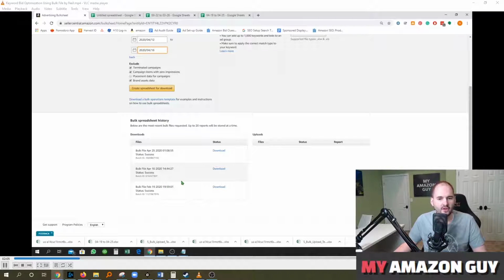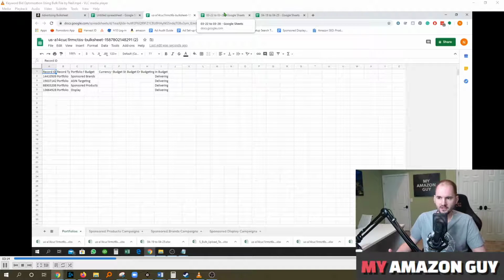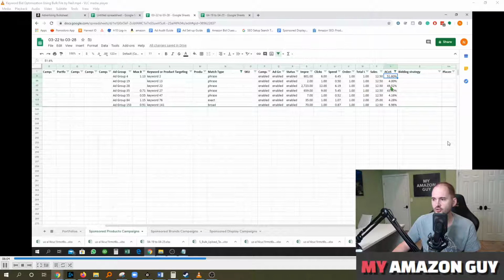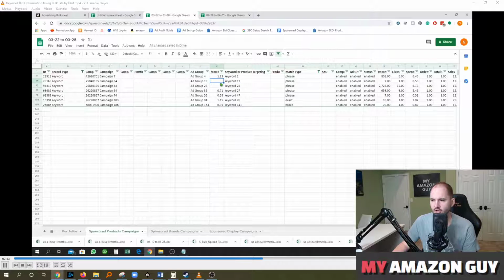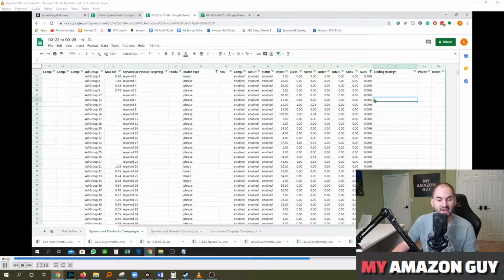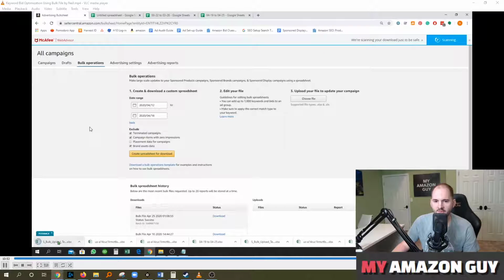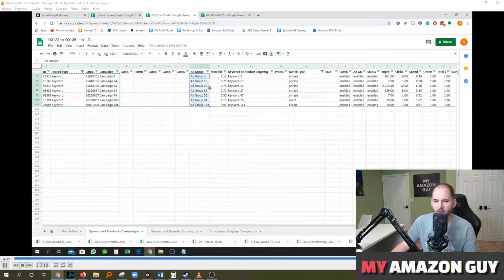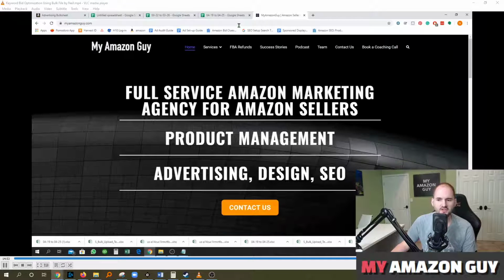How to Upload Bulk File Advertising Campaigns to Amazon Seller Central to Adjust Bid Performance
Log into Seller Central.
Download the bulk file
Exporting to a Google Sheet
Filter the file
Create a formula
Exporting file and upload to Seller Central

Choose a date range

Click Import File
Upload
Choose the file we downloaded and upload it to Google Sheet
Input data
Choose Open now

Add a filter on the Google sheet
Filter for Keyword
In Match type un filter negatives 4:30

Column Y ACOS remove 0%
Change format of column S-X into number
Sort largest to smallest

Review the Max Bids

Then review 0% acos those without sales.

Criteria

5 clicks no sales reduce bid by 25%
10 clicks no sales reduce by 50%

If sales are present
Current ACOS above breakeven ACOS - Decrease bid
25-30%
Current ACOS below breakeven COS - Increase bid
25-15%

Be sure to post values only into the excel spreadsheet
Otherwise it will cause an error